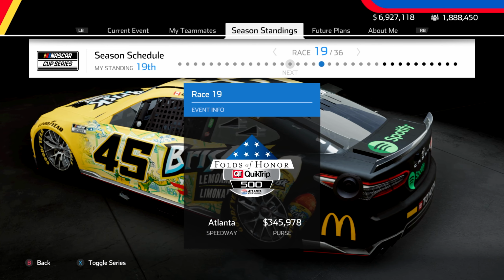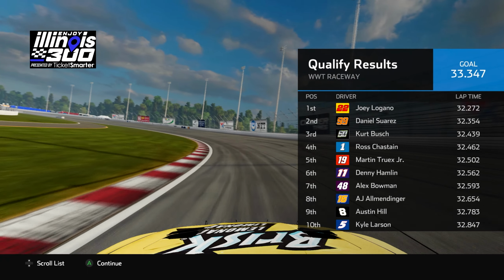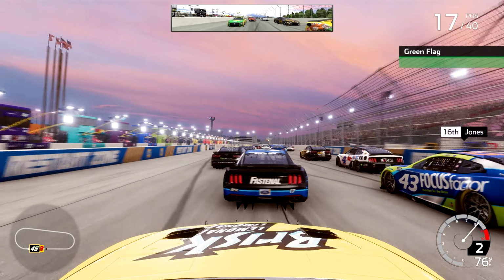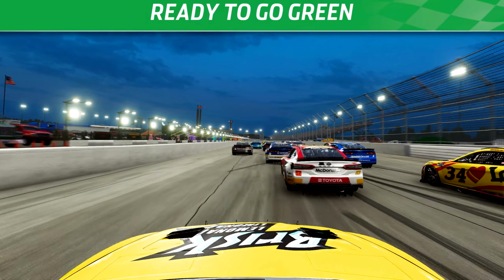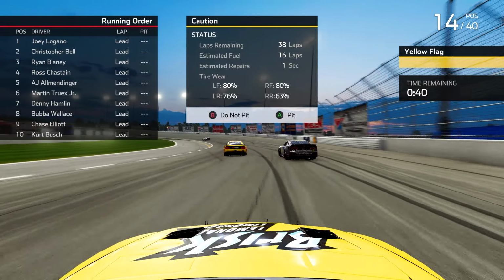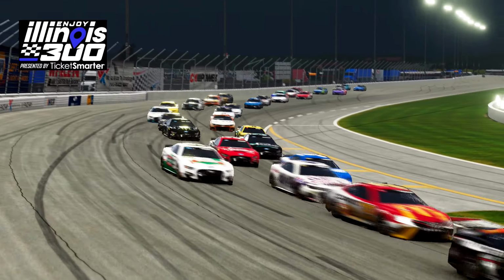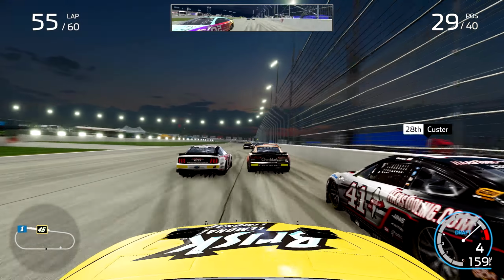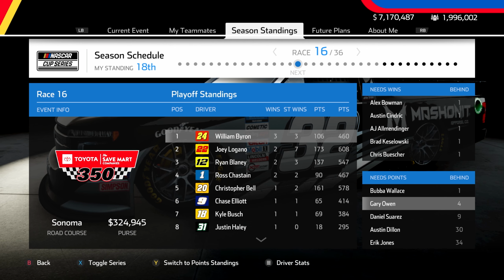RAIN DELAY... SELF SPIN HELPS ME - NASCAR Heat 5 NG Career Mode: Part 15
Rain strikes in Gateway, as the start of the race gets delayed...

This career uses the NASCAR Heat 5 Next Gen MOD, which is currently in beta, and not available to the public. This wouldn't be possible without HighC and team!

I am a content creator for Ancient World Gaming, check them out!

Song: Lost Sky - Vision pt. II (feat. She Is Jules) [NCS10 Release]

Chris Meyers, Mike Joy, Clint Bowyer voices were all created by ai.